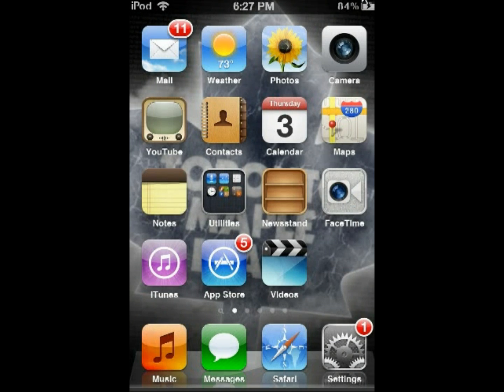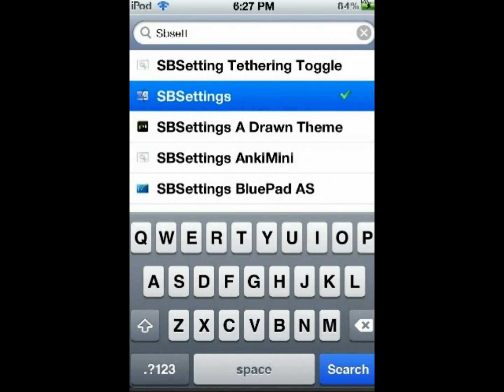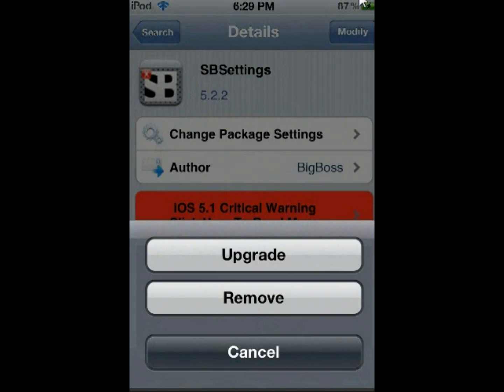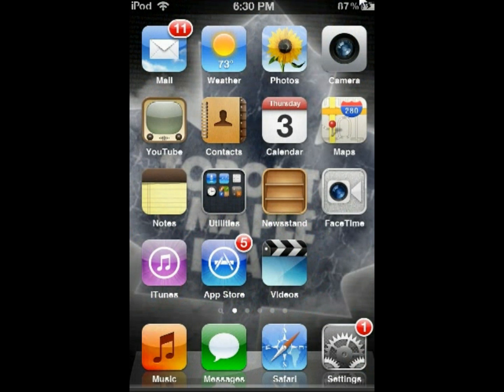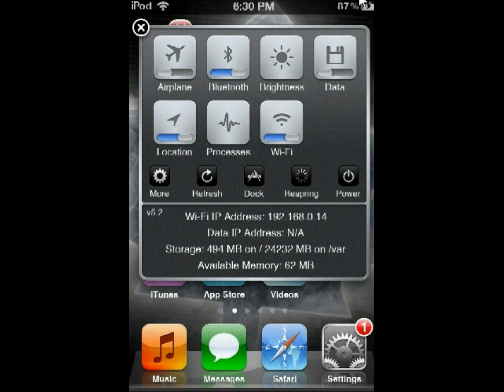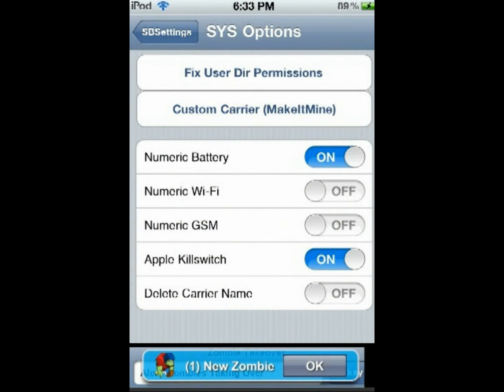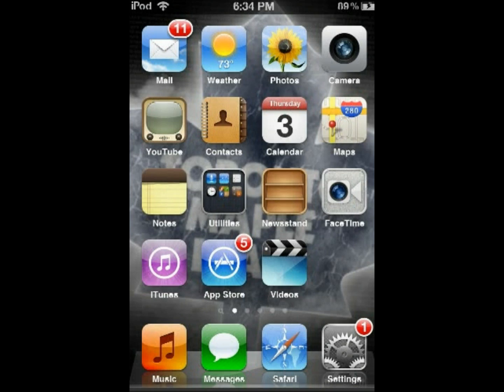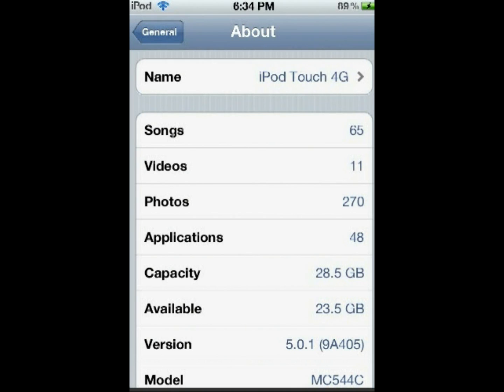How to Show Battery Percentage on iPod Touch (UPDATED/4G/iOS 5)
Here is an updated video on how to show battery percentage on your iPod touch, similar to the way it is on an iPhone. WORKS ON IPOD TOUCH 4G/3G/2G AND
 iOS 5/4/3 PLUS MORE!